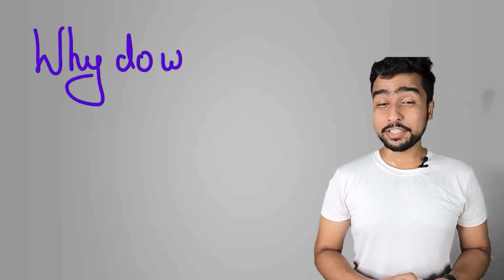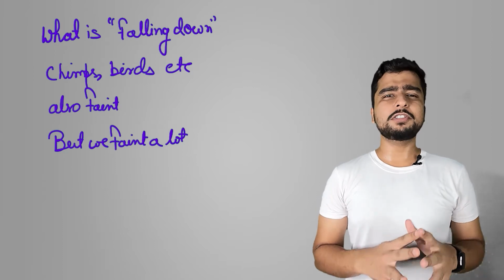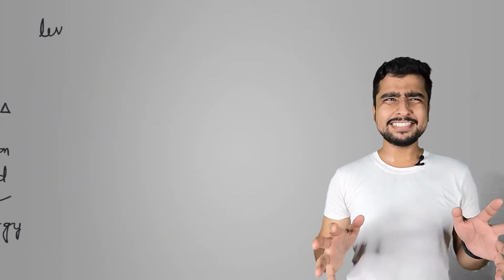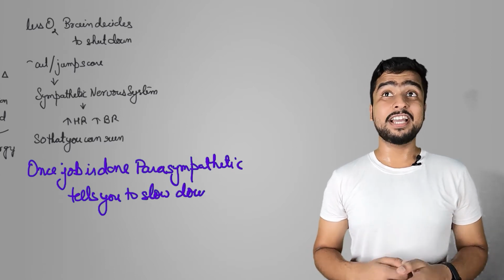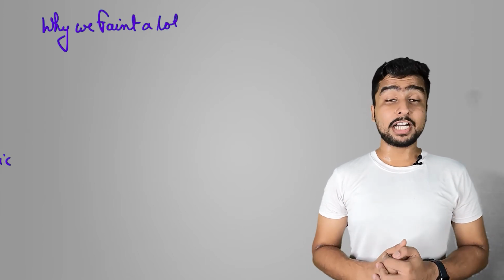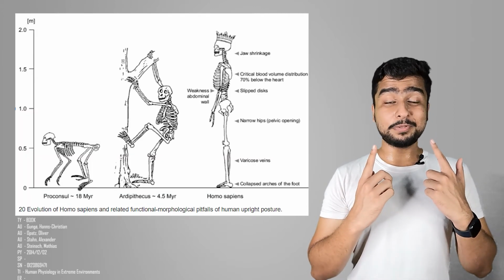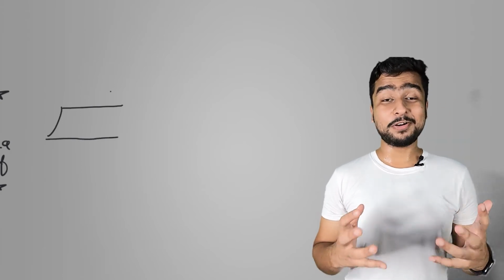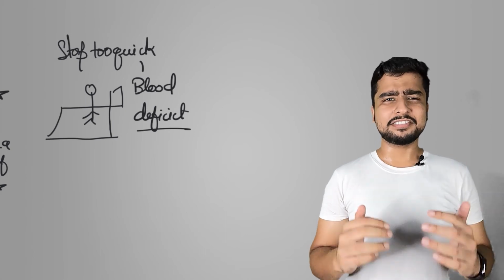What Causes Fainting? | Science of Syncope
😎 Struggling with your college tasks? Get your homework under control. Check out GeeklyHub and get yourself a Geek in a few clicks. Have you wondered why we faint, or most importantly, why do humans faint (a lot more than other vertebrates)? Then you found just the right video where we’ll answer your question!

Welcome to GeeklyEDU! Watch this video to understand the science behind fainting or syncope. We will delve into details of the circulatory system, and how the sympathetic and parasympathetic systems plays into fainting.

Like our video if our Geek made it useful for you!

0:00 Intro
0:43 Why Do We Faint?
1:25 Oxygen
1:58 Sympathetic and Parasympathetic Nervous System
2:50 Why do Humans Faint More than Others Species
3:15 Role of Larger Brain to Body Ratio and Legs